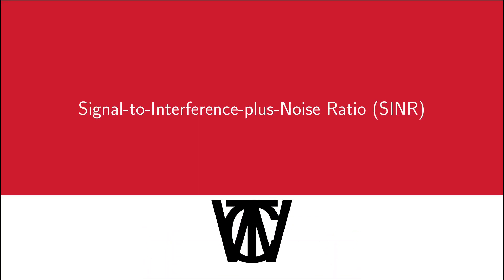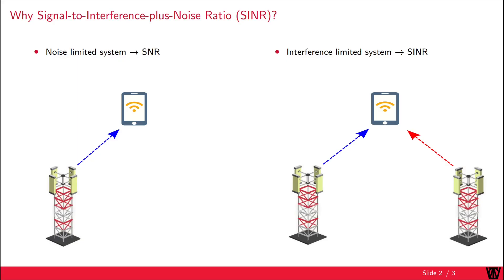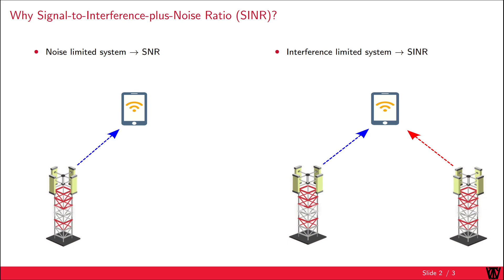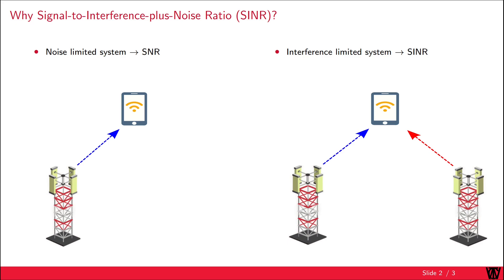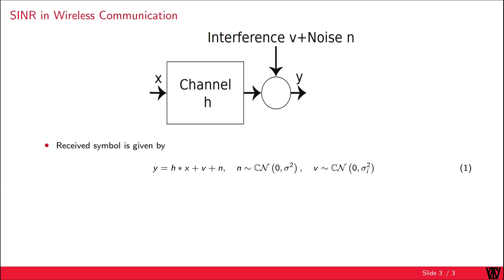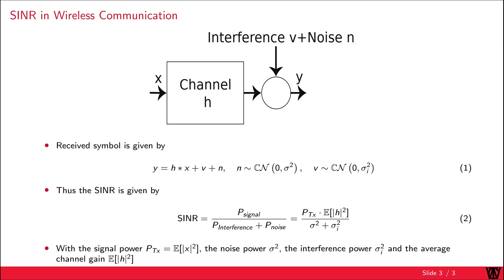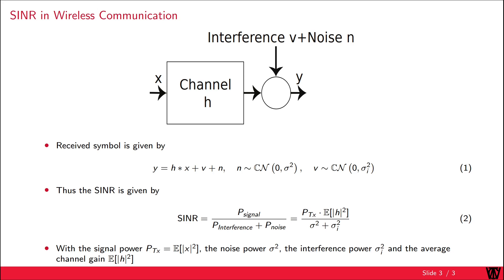Signal to Interference plus Noise Ratio (SINR)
In this video the performance indicator Signal-to-Interference-plus-Noise ratio (SINR) is explained in the context of wireless communication.

Education has to be free and available all over the world!

Chapters:
0:00 Introduction
0:15 Why SINR?
1:30 SINR in wireless communication